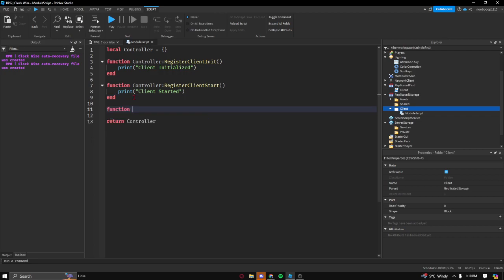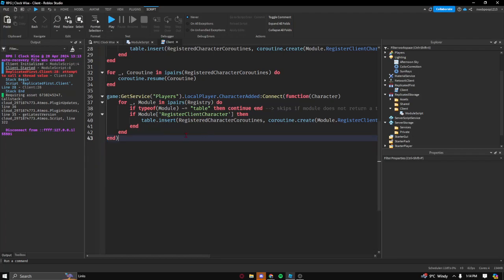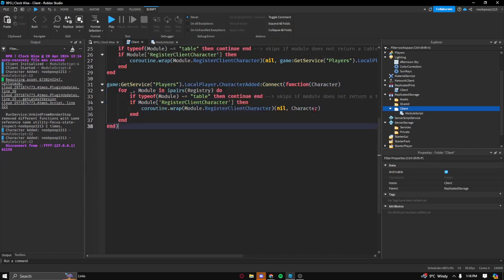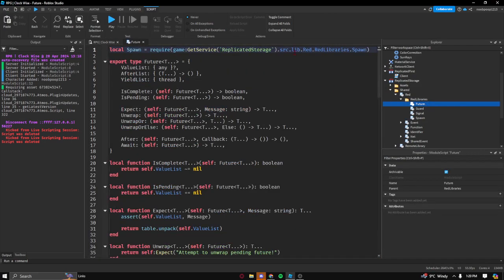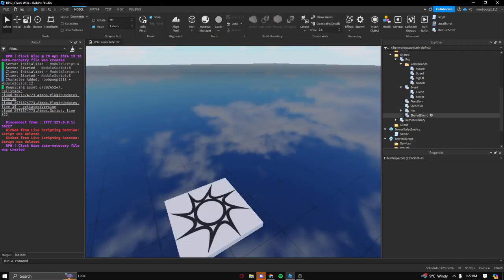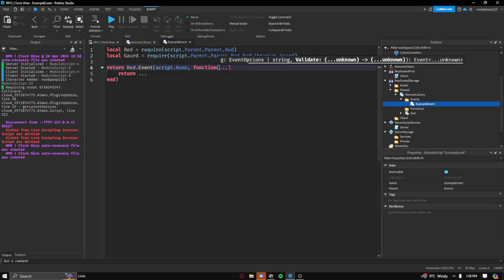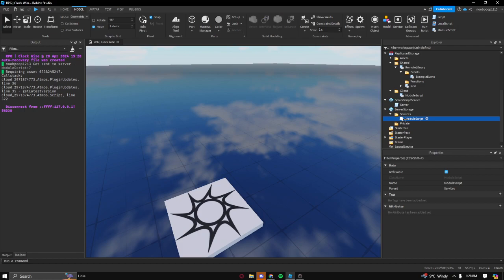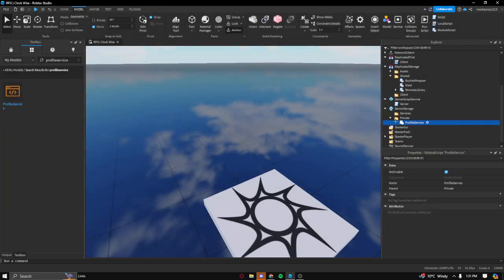RPG Game Tutorial Part 1: Game Framework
(also mb, my mic was muted first half of video, on accident)